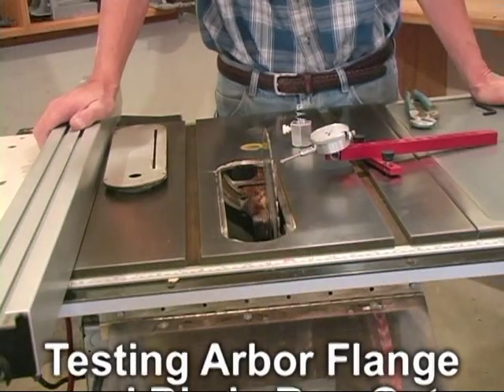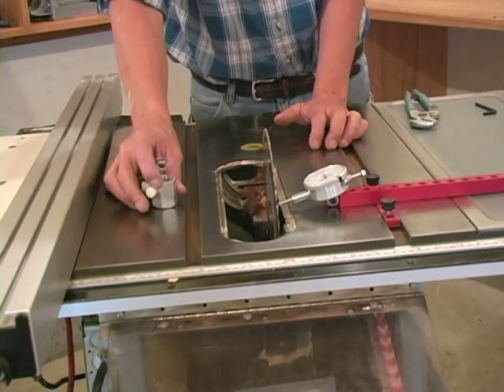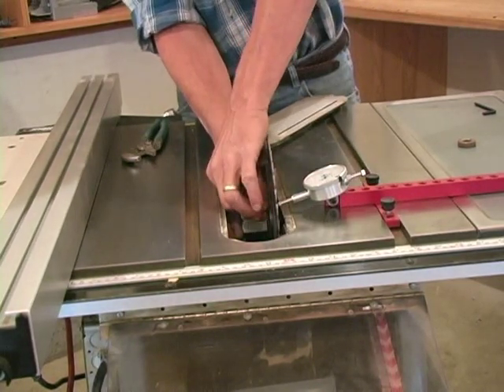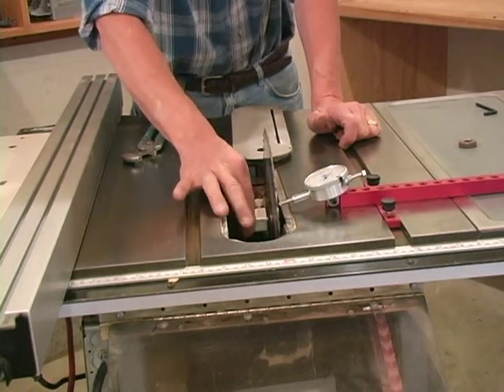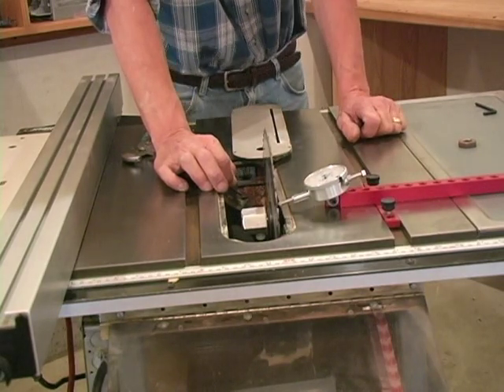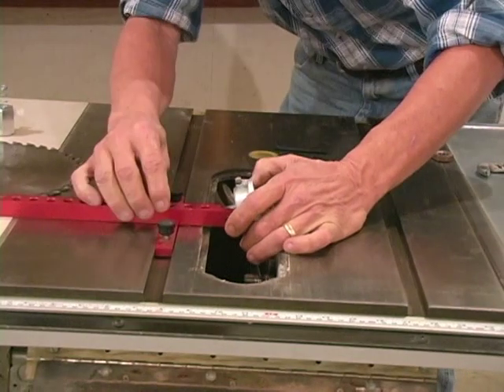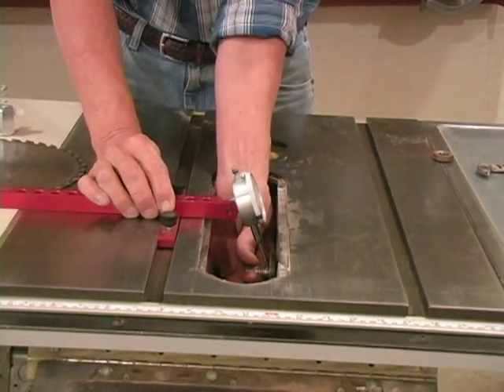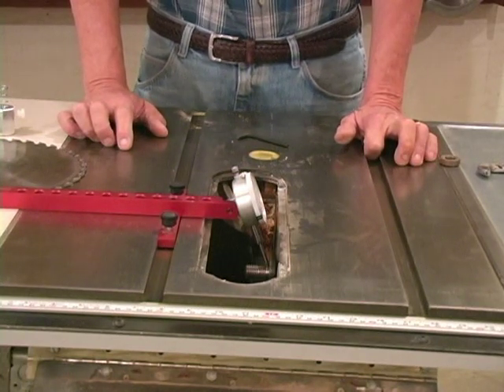Blade and Arbor Run-Out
If your saw blade is not running perfectly true, it can cause saw marks and burns on the pieces you cut for your projects.  In this video, Jerry Cole of In-Line Industries demonstrates a simple way of determining the condition of the blade and arbor on your table saw,and explains how to minimize the problem.